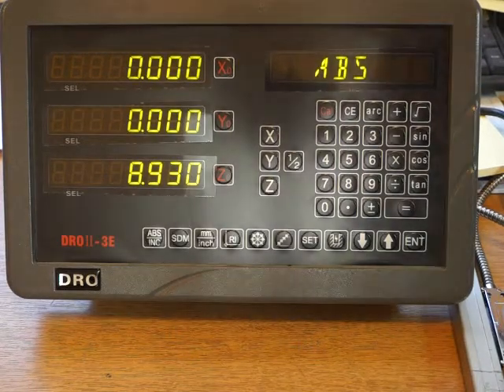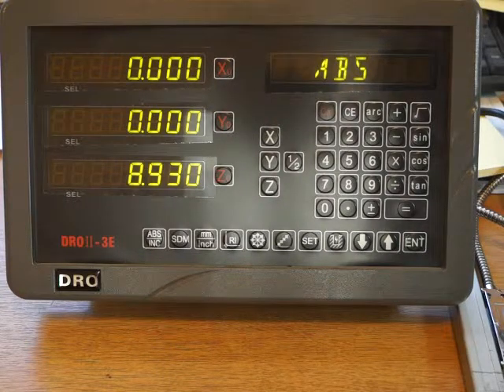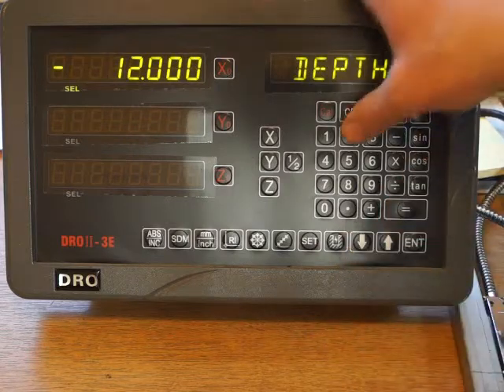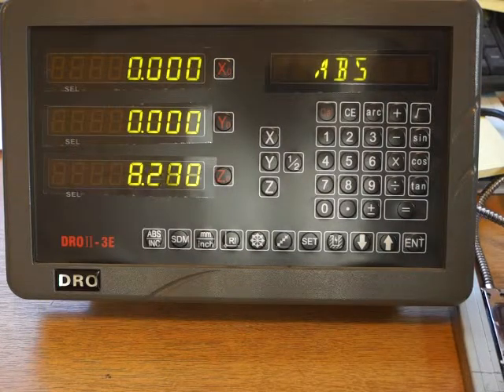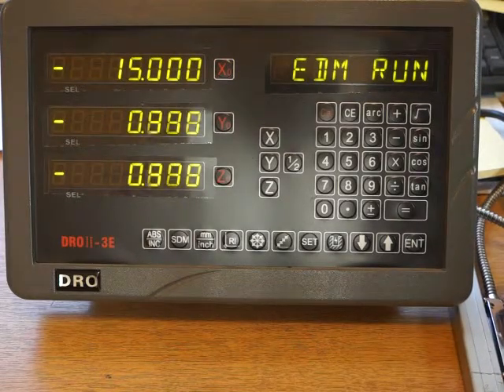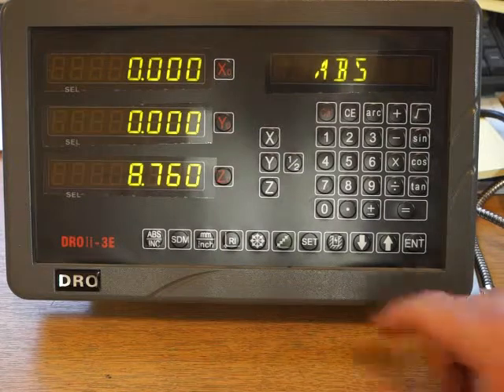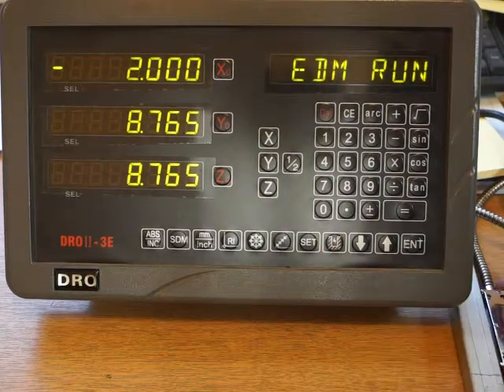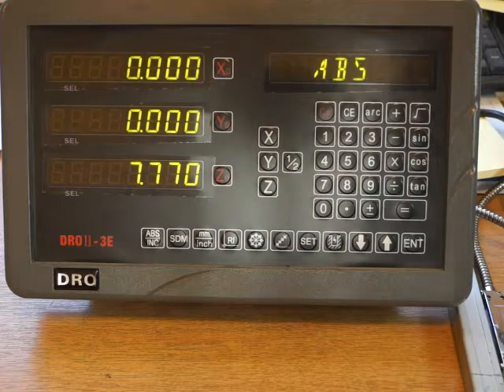Goodwin 3 axis Digital Readout EDM console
Goodwin Digital Readout 3 axis EDM console
Electro Discharge machine.
How to set the Zero